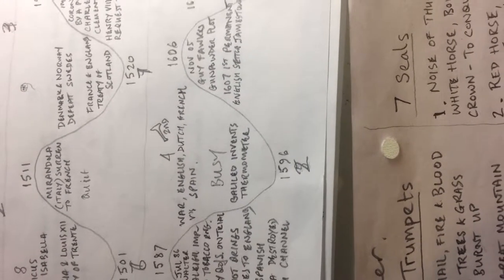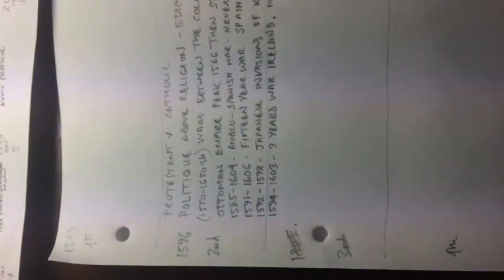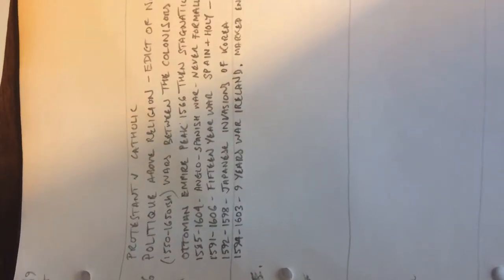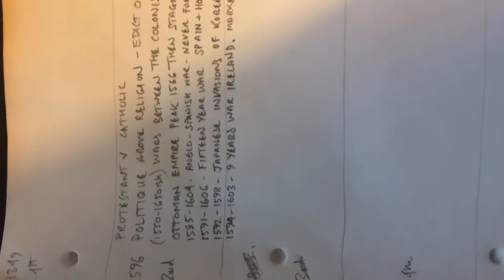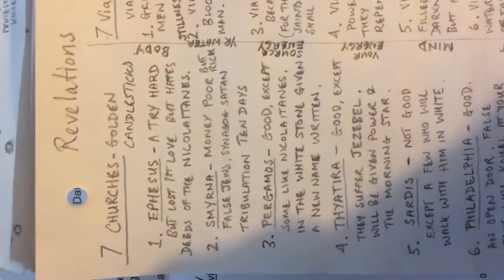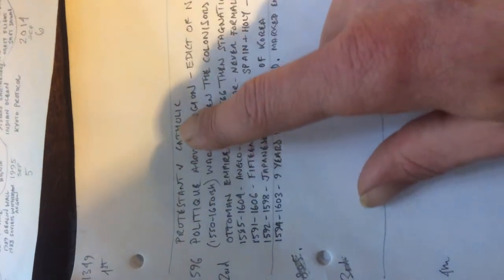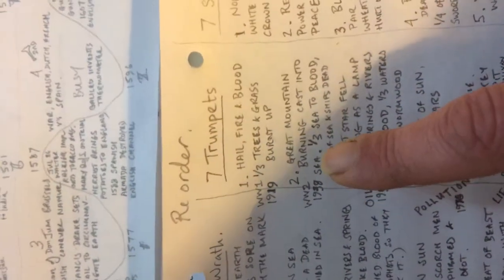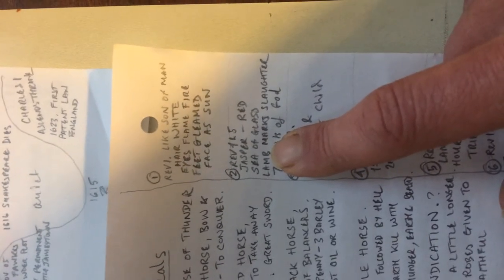2nd Trumpet 1596 Age of the Sea and more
Big changes at this time, Ships crossing Oceans opening up avenues of growth and changing Warfare.

War between Catholics and Protestants wages on with Protestants starting to take the lead. Also Politique given presidence over religion by some.